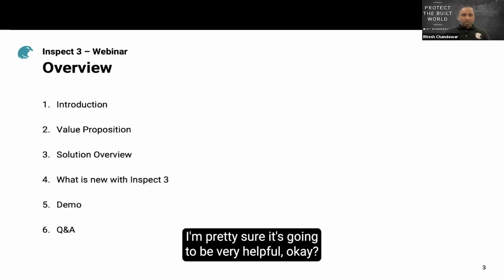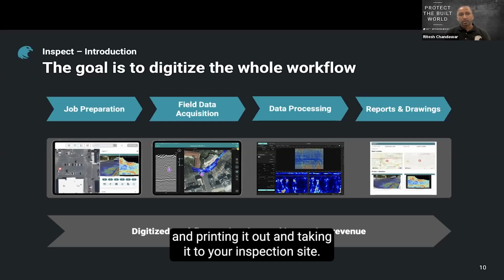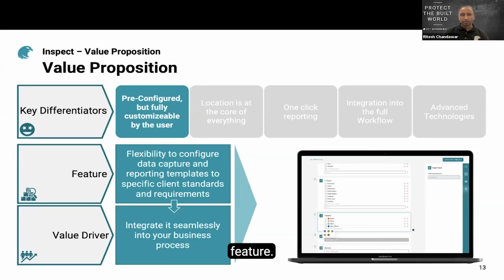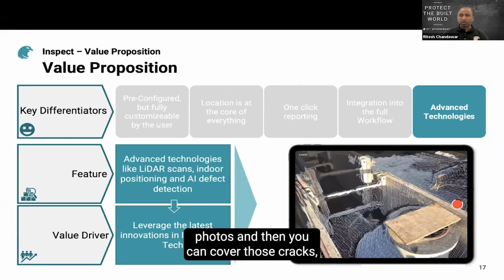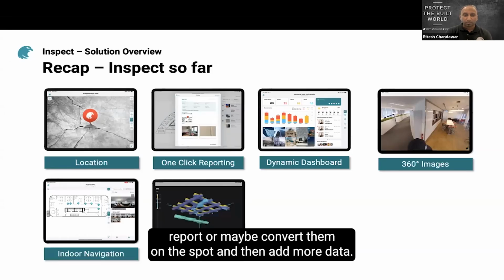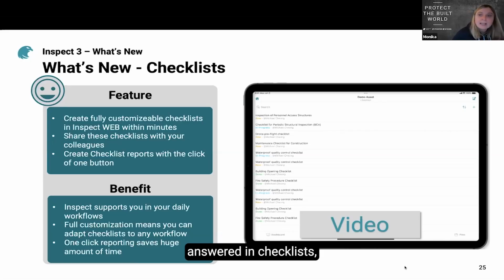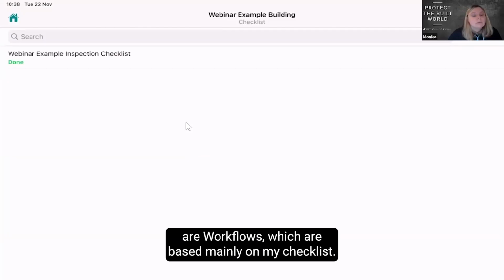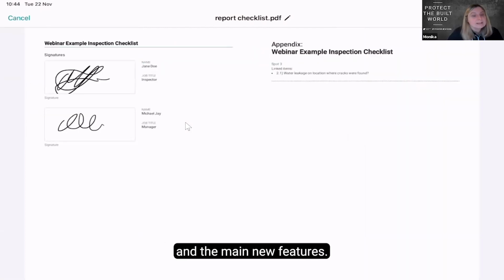GS9000 GROUND PENETRATING RADAR SET INSPECT 3 WEBINAR MEETING NOV 2022 OUTPUT LR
GX1gpr,groundpenetratingradar,radarscanning,nondestructivetesting,structuralassessment,concrete,scanning